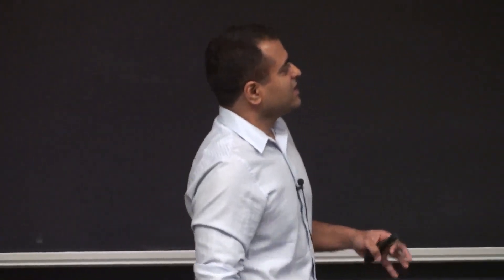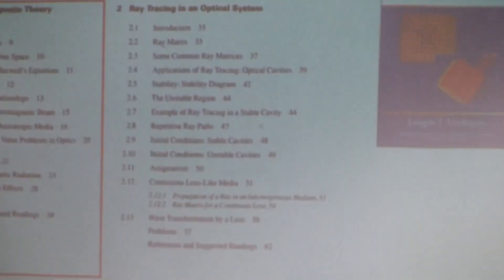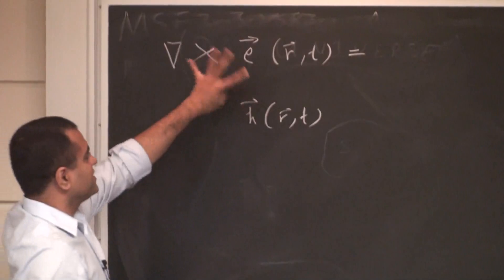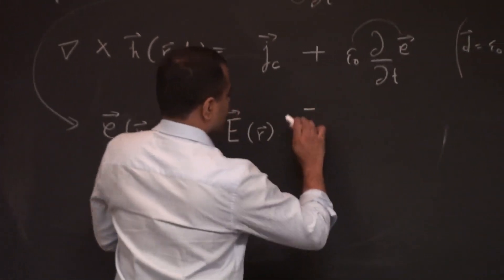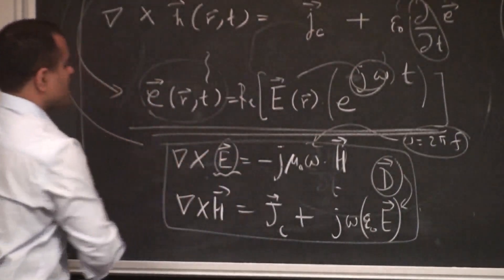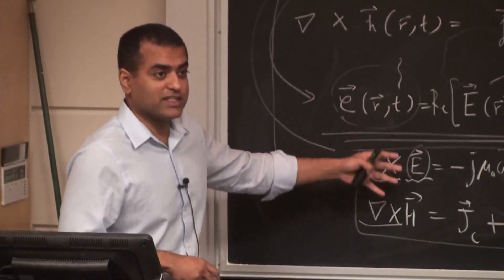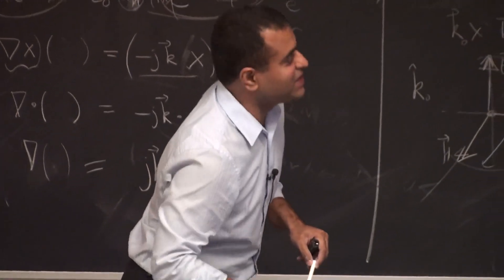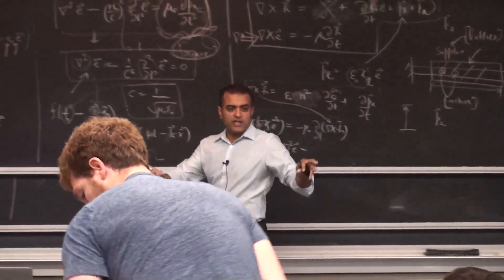Lasers & Optoelectronics Lecture 4: Maxwell Equations, Polarization (Cornell ECE4300 Fall 2016)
Thorough analysis of the Maxwell's equation is presented. Introduction of a media is discussed. The solution of the equation if derived. Polarization property is explained.
Cornell ECE4300 taught in Fall 2016 by Profs.